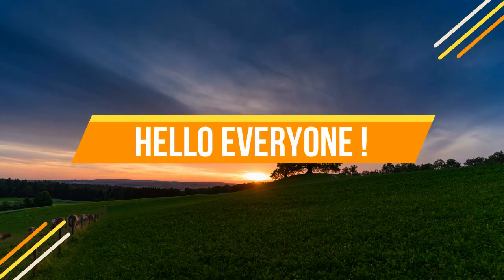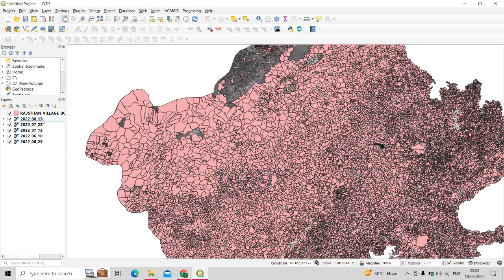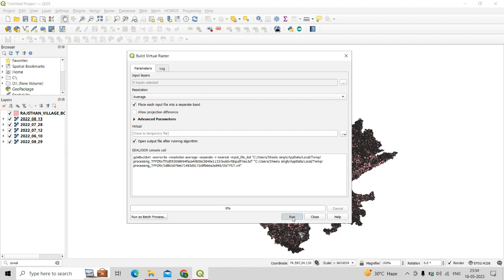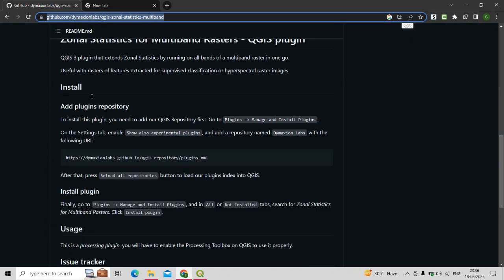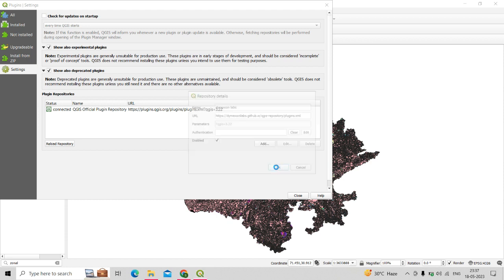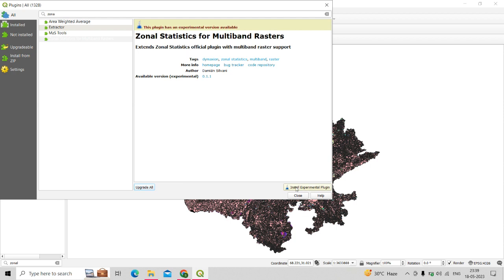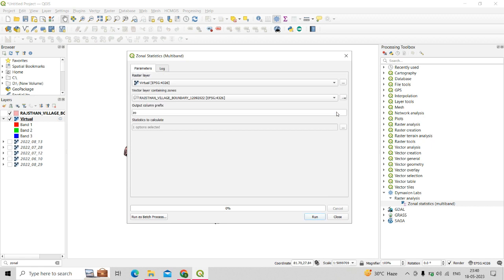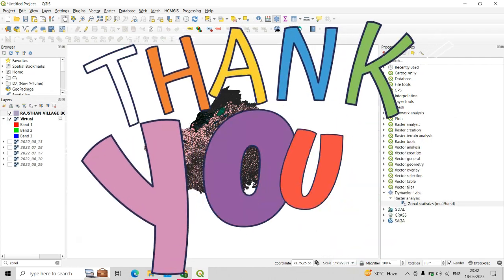ZONAL STATISTICS FOR MULTIBAND RASTER IMAGE IN QGIS | STACK IMAGE IN QGIS